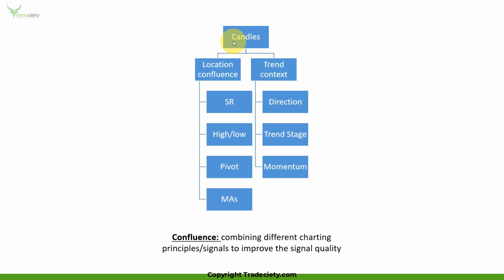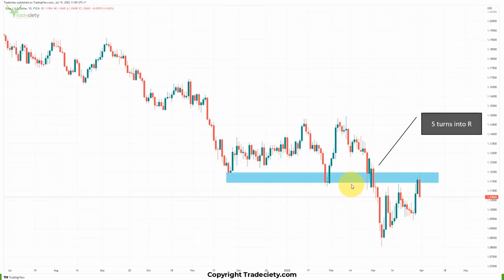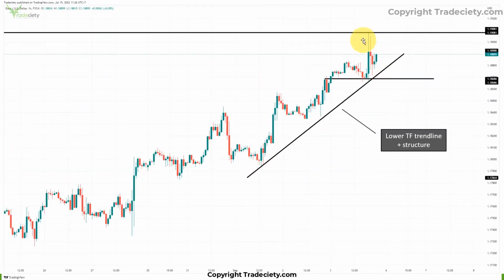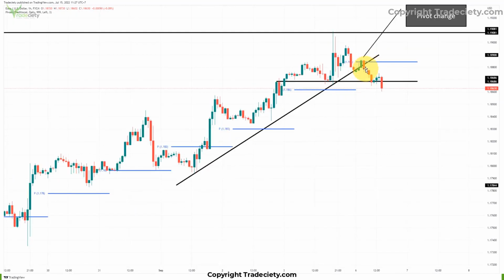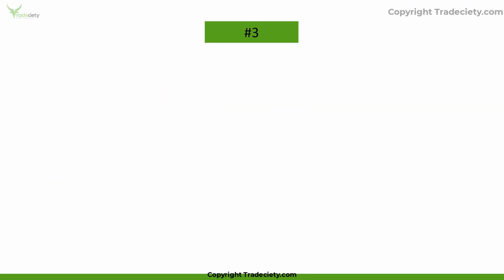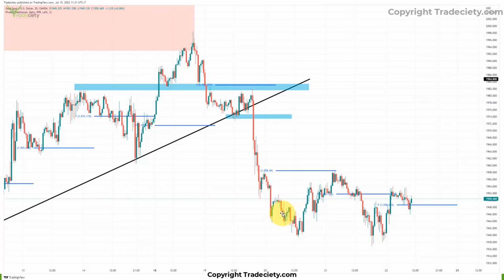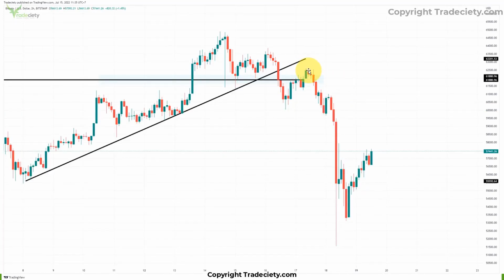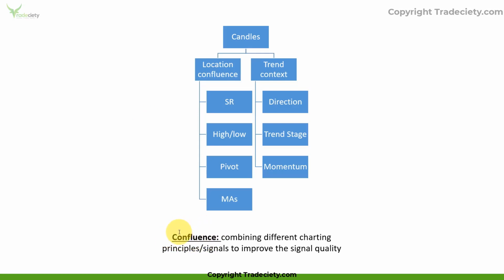3 September 2025